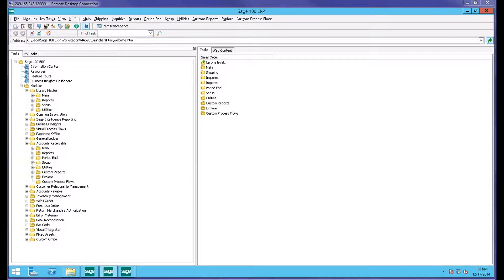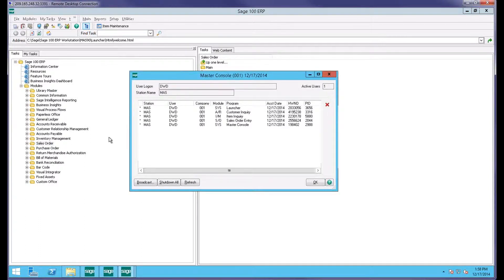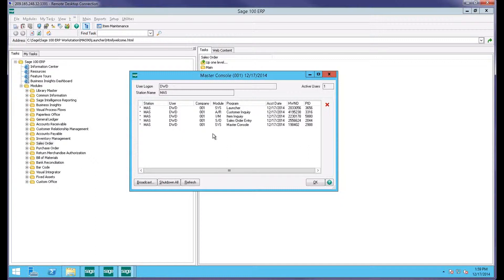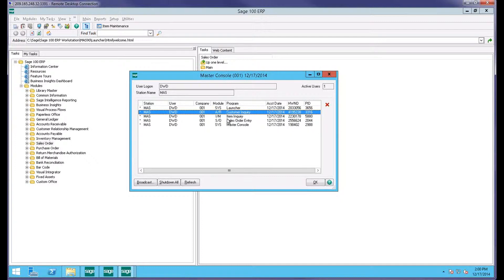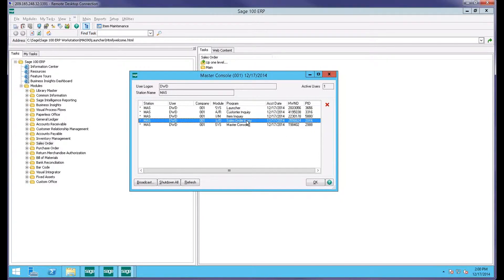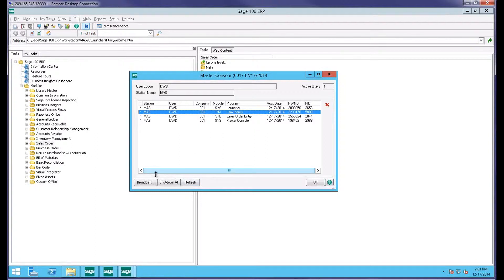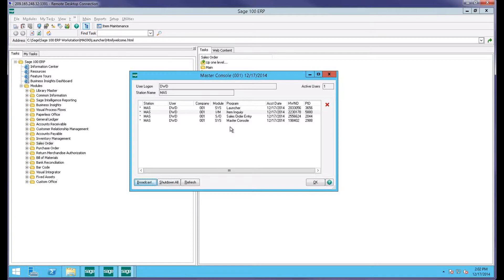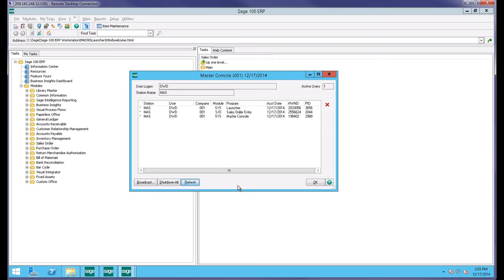Master Console in Sage 100 ERP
Learn about the Master Console in Sage 100 ERP.